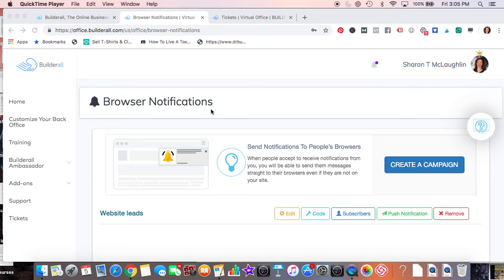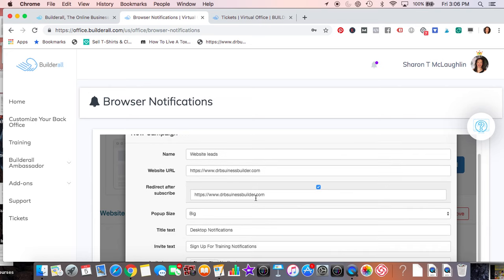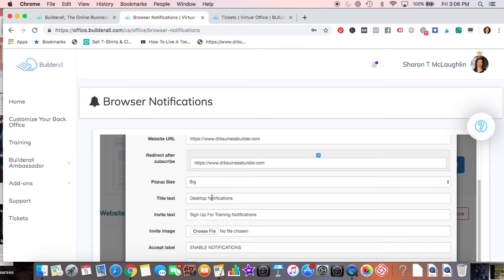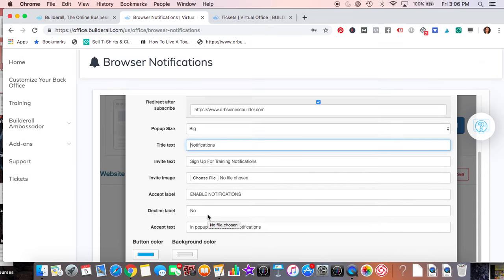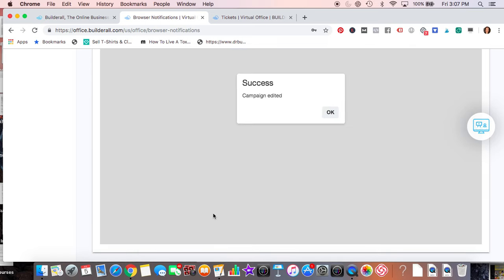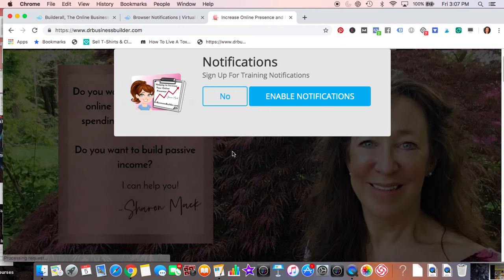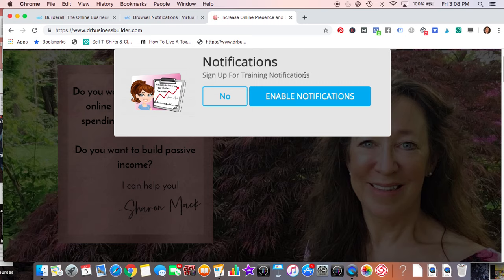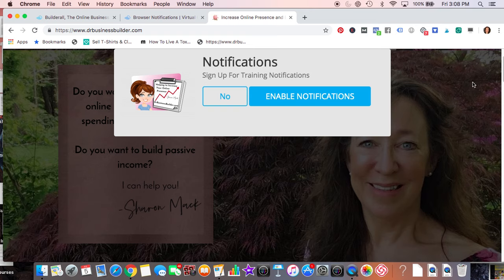Setting Up Browser Notifications For Builderall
This Video will discuss browser notification set up in Builderall and how we can use browser notifications to help build our business.